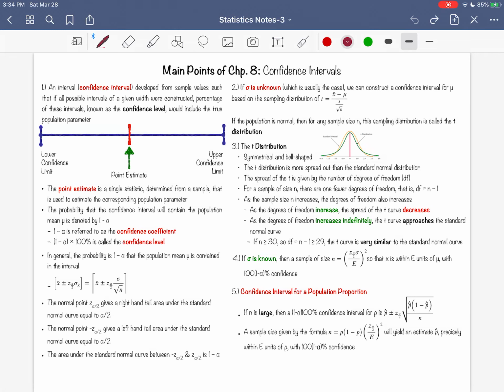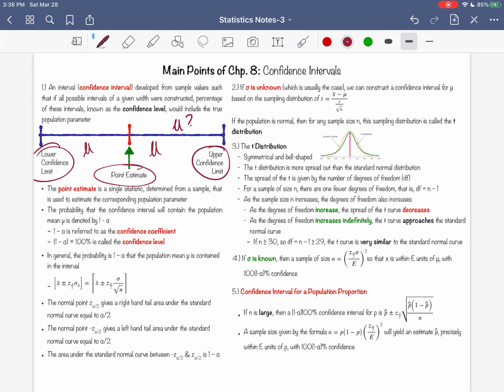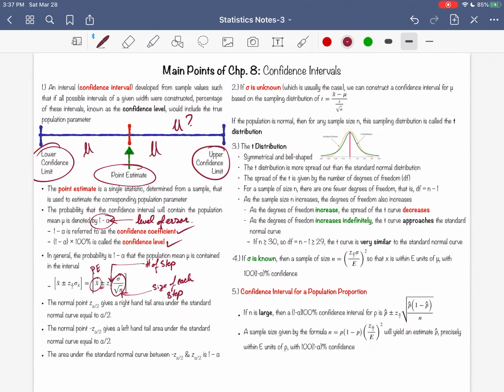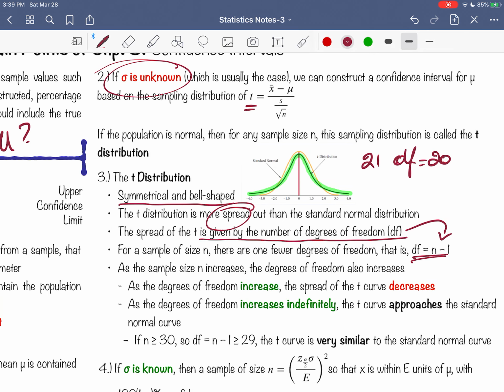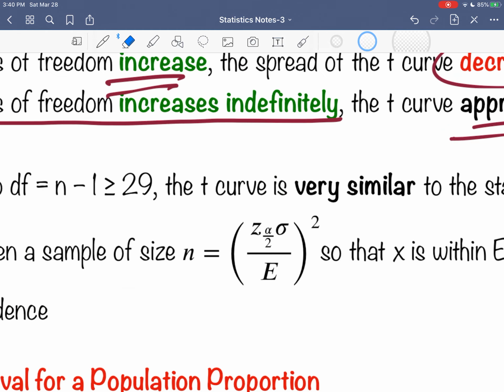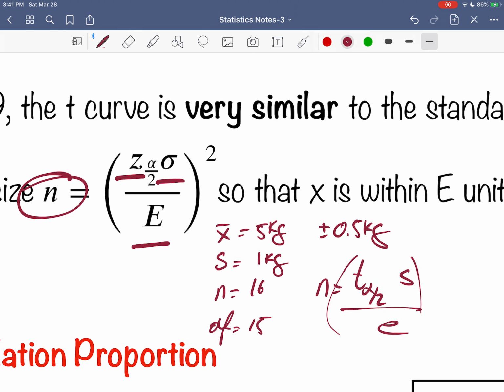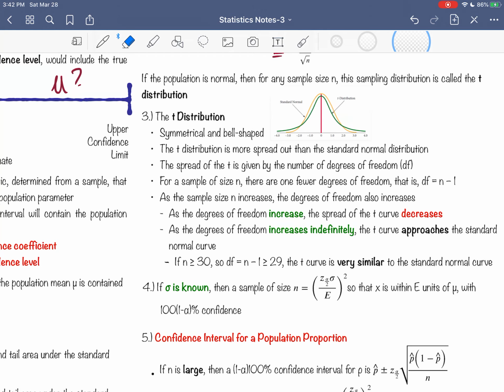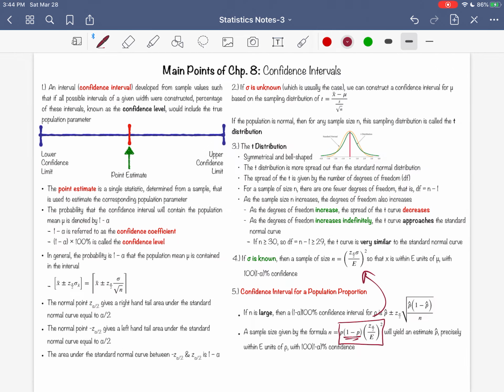Stats Toobox - Confidence Intervals (Summary)